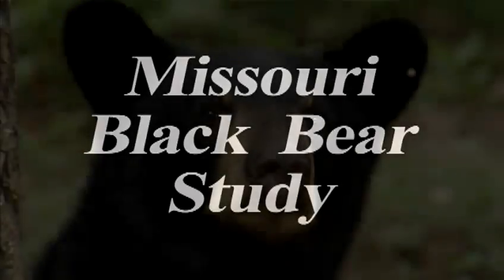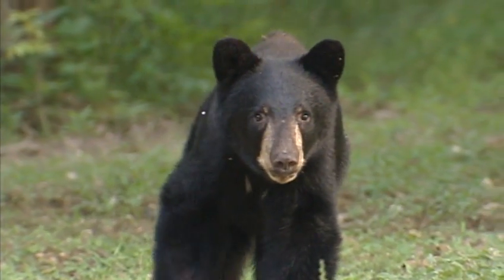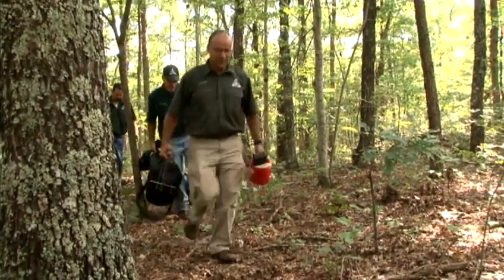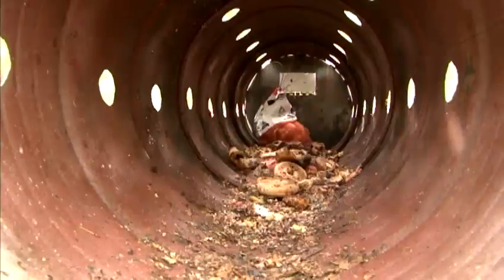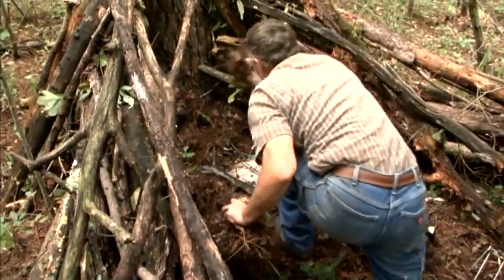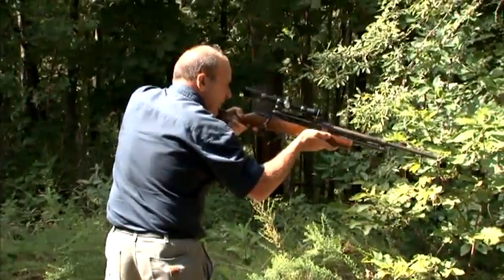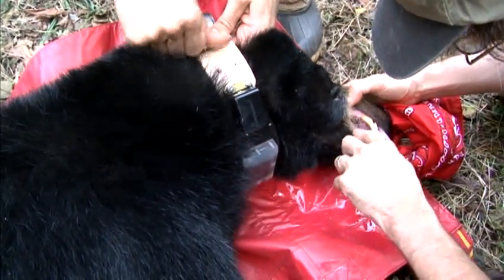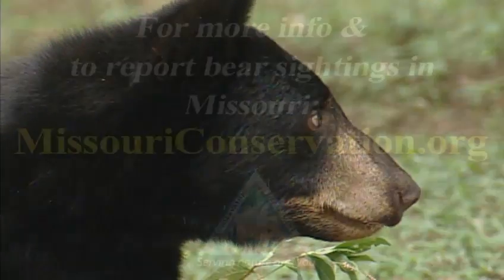Black Bear Study in Missouri (Phase 1)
Sept 2010 - The study will provide information about the movement patterns, population densities, habitat preferences and overall numbers of Missouri bears.

The first phase of the current study consists of trapping and radio-collaring 13 bears in southwest and south-central Missouri this fall. These bears will be monitored over winter to learn more about denning habits and the time frame of winter denning in Missouri.

In spring of 2011, hair snares at select sites throughout southwest and south-central Missouri will collect data that will help biologists get better estimates of overall population and male/female ratios. In fall 2011, 13 bears will be trapped and radio-collared in southeast Missouri and those bears' denning habits will be monitored over the winter. The field portion of this project finishes in the spring of 2012 with the setting of hair snares in southeast Missouri.